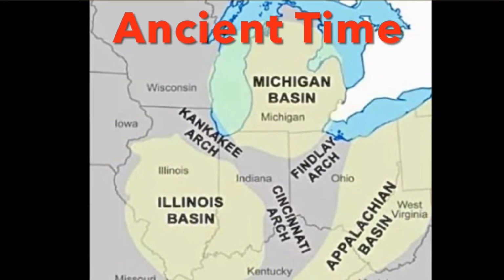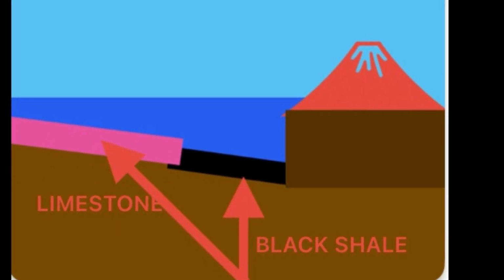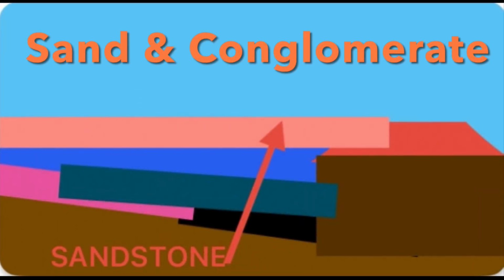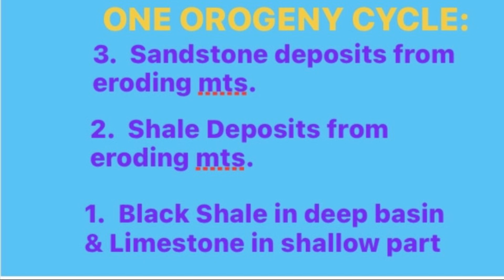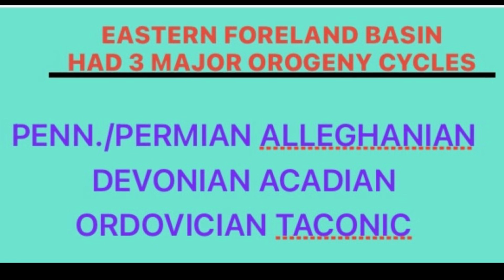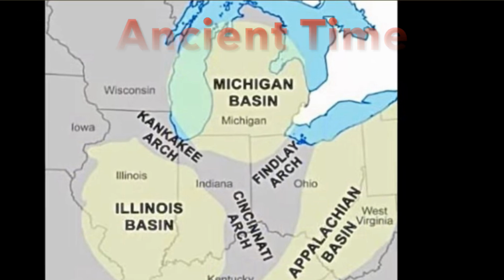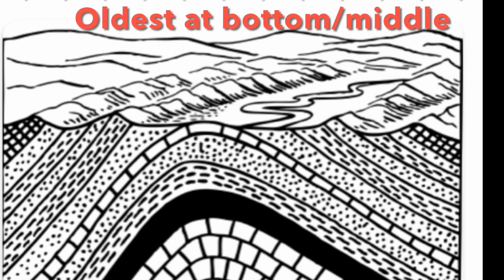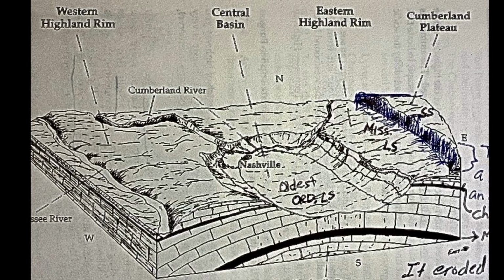FORELAND BASIN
FREE ROCK IMAGE ID KEY

Hey, Rock Buds! In this video, we explore the Appalachian Foreland Basin, where it formed, how it filled with sediment, and what its rocks tell us about the rise of the Appalachian Mountains.

As the mountains grew, their weight bent the neighboring crust downward. That created a basin where sediment eroded from the mountains could pile up. We’ll look at what black shale, limestone, sandstone, and conglomerate tell us about changing conditions in the basin, and how those layers relate to three major episodes of Appalachian mountain building known as the Taconic, Acadian, and Alleghanian orogenies.

We’ll also look at how folded rocks shape the landscape. When erosion cuts across an upright anticline, it exposes the oldest layers in the middle. In an upright syncline, the youngest layers are in the middle. Either fold can end up as a ridge or a valley, depending on which rocks are exposed and how readily they wear away. The Nashville Basin is a good example of a low area carved into an arch in the bedrock.

A few clarifications as you watch

• 0:53 — The map shows the Michigan and Illinois basins alongside the Appalachian Basin. They are separate basins with their own geologic histories.